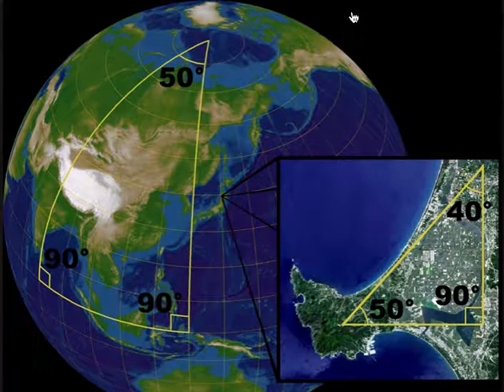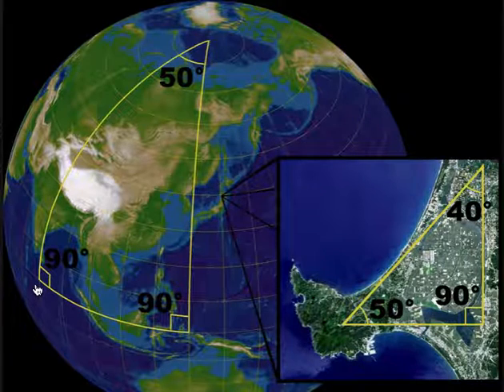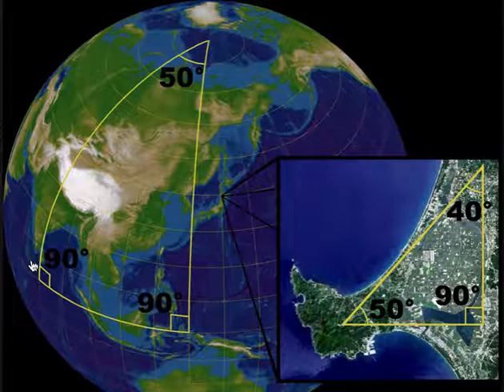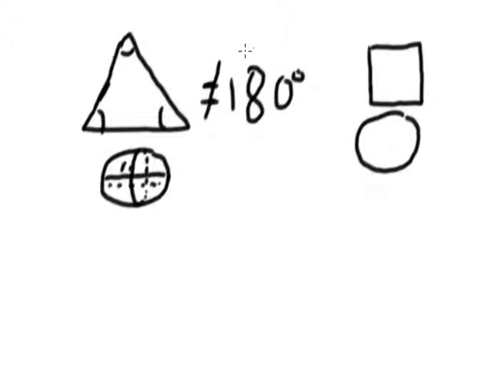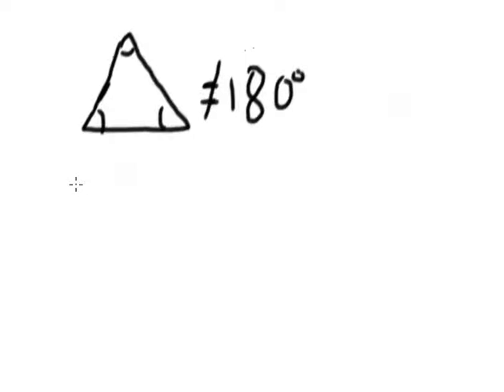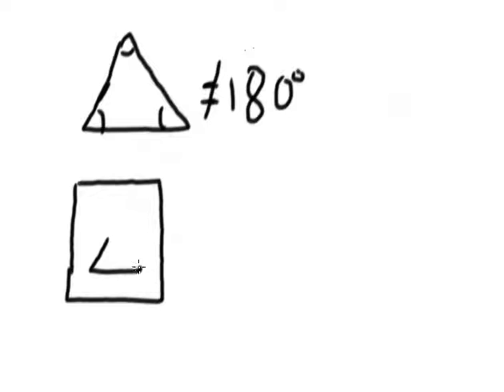Not all triangles are 180